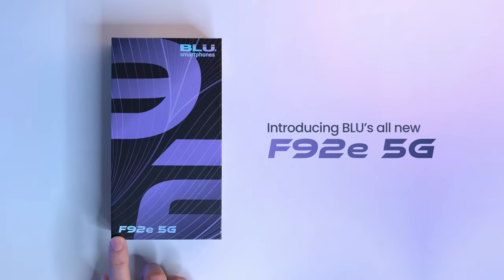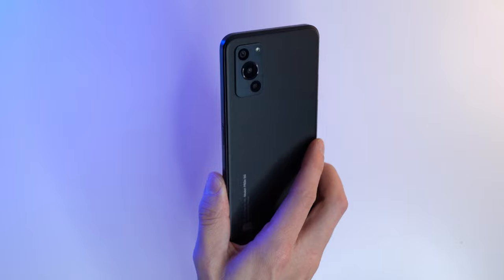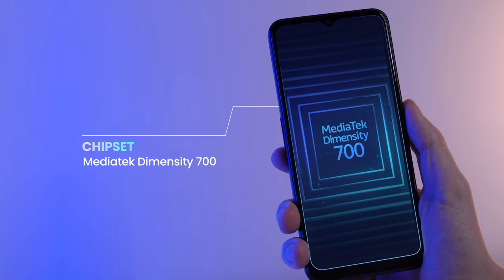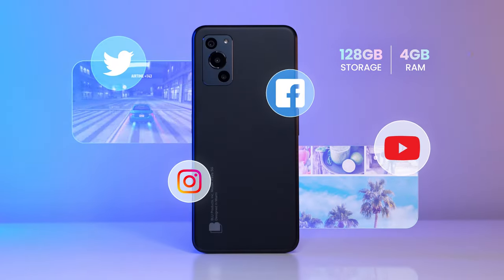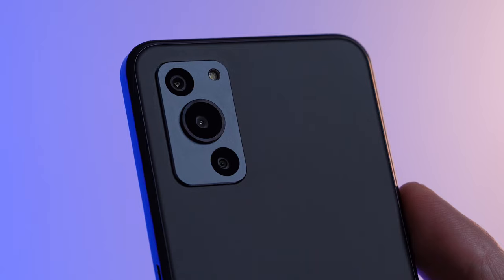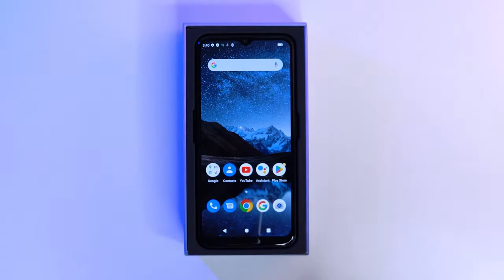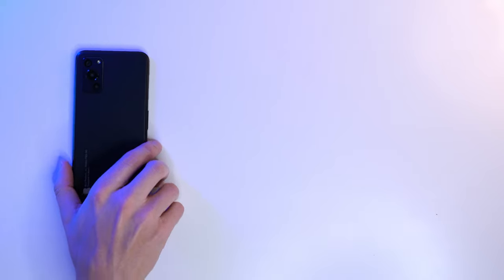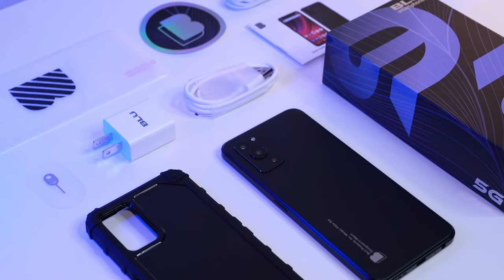Unboxing BLU's F92e 5G - Let's Unlock More Bang for Your Buck!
🎁ON SALE NOW  for $129 on @Amazon 🎁🎅🎄

The new BLU F92e 5G smartphone packs tons of performance and features into a sleek design. With the Mediatek Dimensity 700 5G processor, you will experience lightning-fast downloads, seamless streaming, and lag-free gaming. The 6.5” HD+ display with an 89% screen-to-body ratio will bring your content to life in vivid detail, and a triple rear camera system captures stunning images and videos. The device also has a USB Type-C cable for fast charging, a wall charger, and a headphone jack adapter for convenient audio connections.